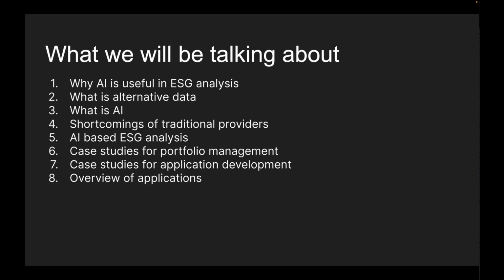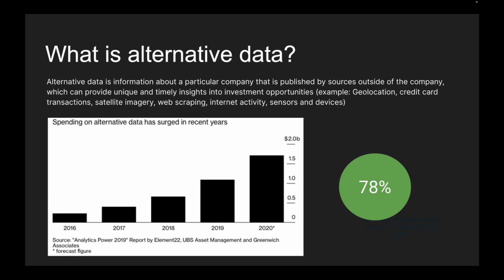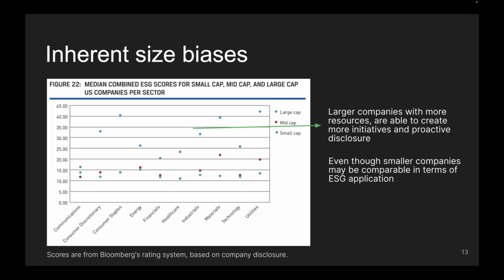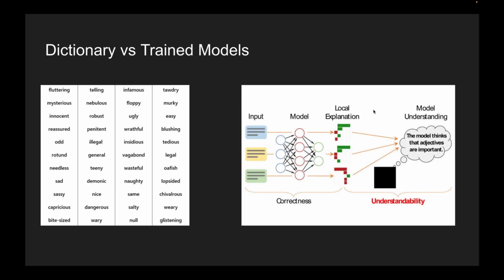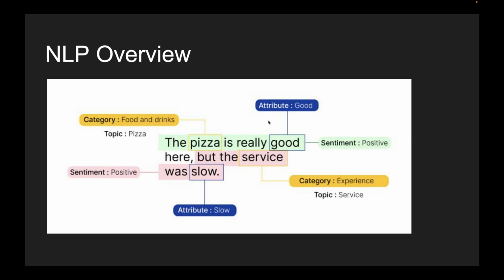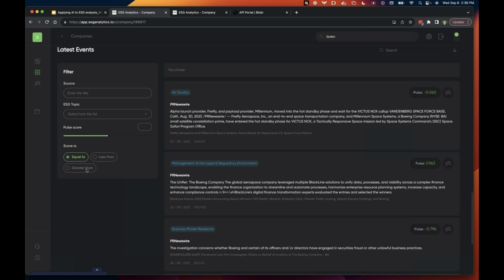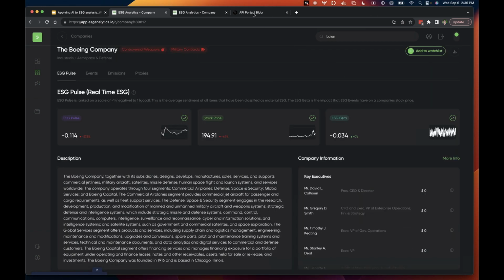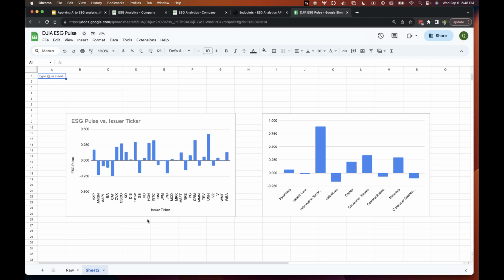Applying AI to ESG Analysis webinar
In this webinar, you'll learn everything you need to know about the power of AI and data for environmental, social, and governance insights. You'll see how to apply new AI and innovative data-driven solutions to your investing strategies.